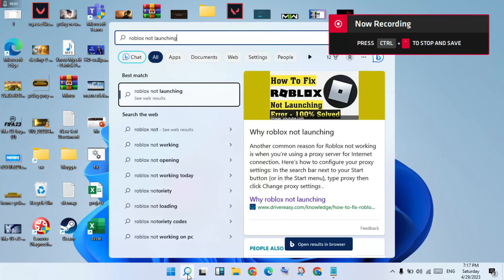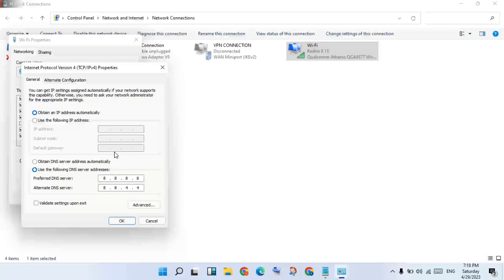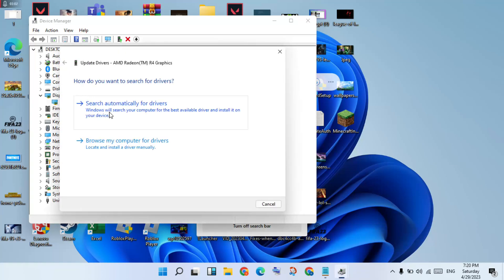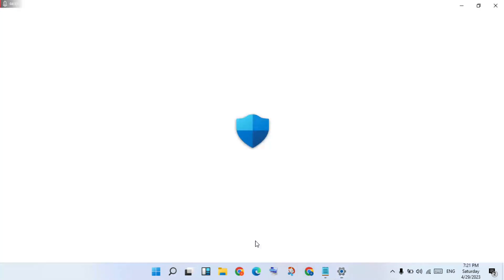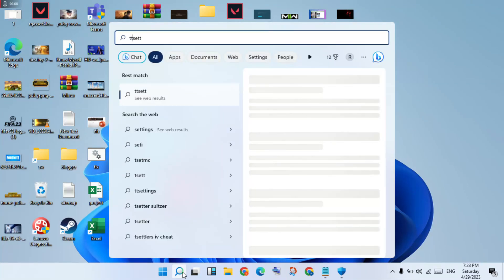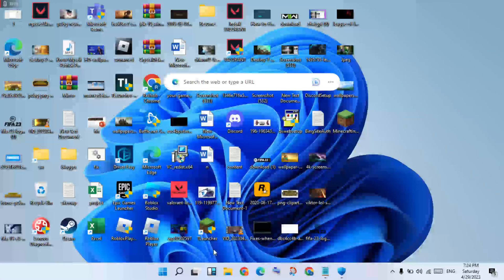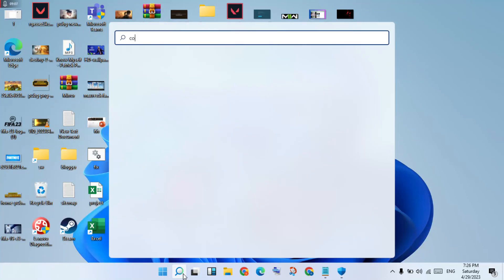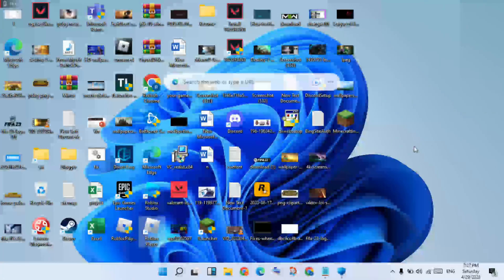Fix Roblox Not Launching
Reboot. First reboot your computer and try to play. Sometimes this may be all that is needed to solve Roblox or Roblox Studio related problems.